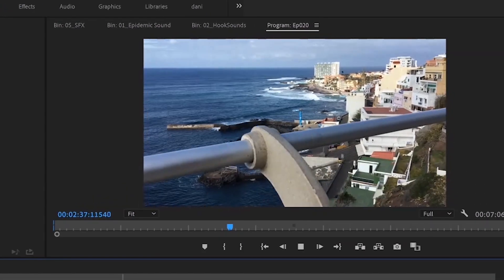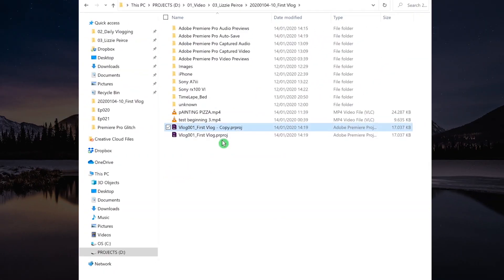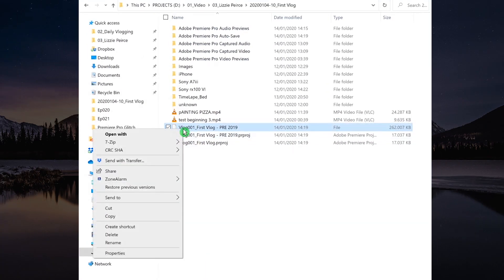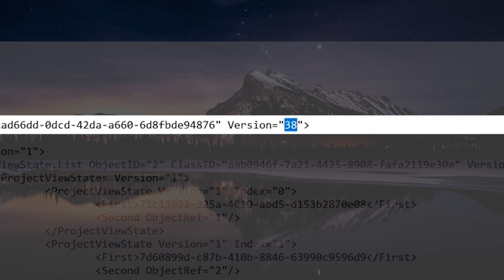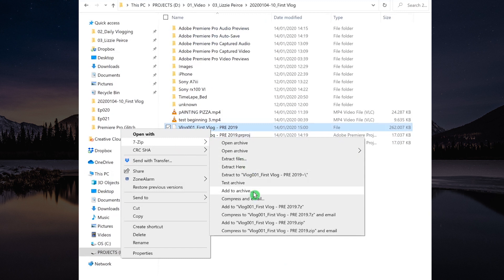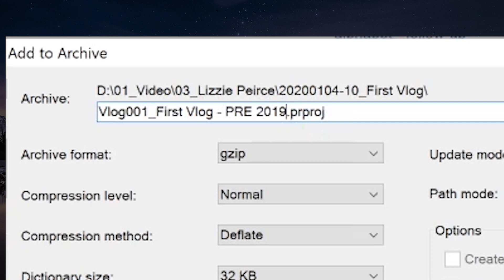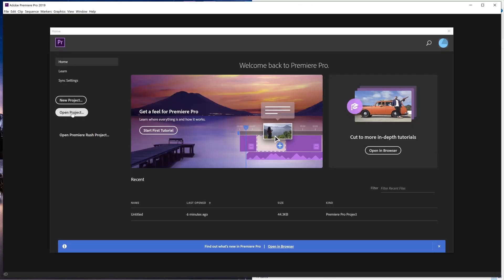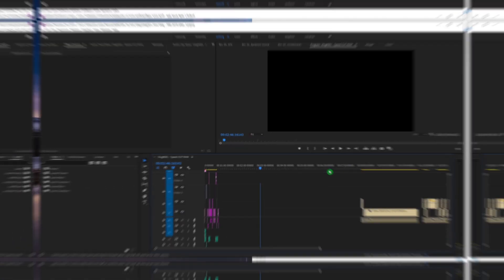HOW TO OPEN NEW PREMIERE PRO Project on older Version? - Downgrade a Premiere Pro Project File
HOW TO OPEN NEW PREMIERE PRO Project on older Version? How to DOWNGRADE a Premiere Pro Project File?

I saved a Premiere Pro Project File in the current Version Premiere Pro 2020 (V.14) and I had to install Premiere Pro 2019 (V.13). But i could not open my Premiere Pro File anymore. I get the message "this project was saved in a newer version of adobe premiere pro and cannot be opened in this version"

So how to open a new pp project on an older version??? In this Tutorial I will show you how you can easily open your newer Version of PP Project on an OLDER Version. To do this you need to change only on number with NOTEPAD. Thats it. You can open an new premiere pro project without xml files or any other tools. This works with almost all Adobe Premiere Pro Versions.